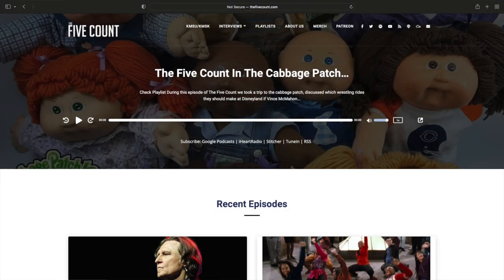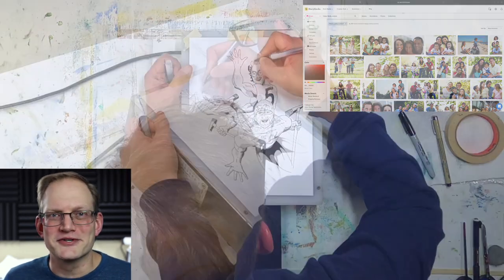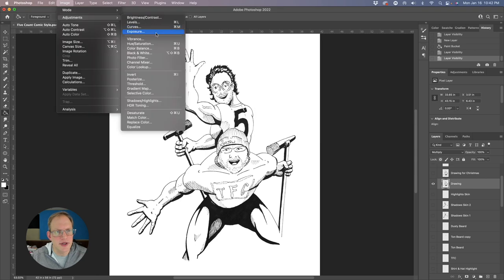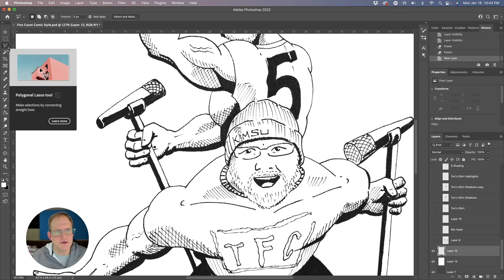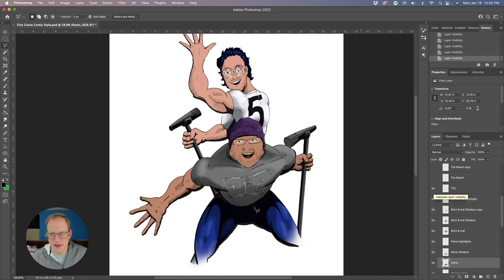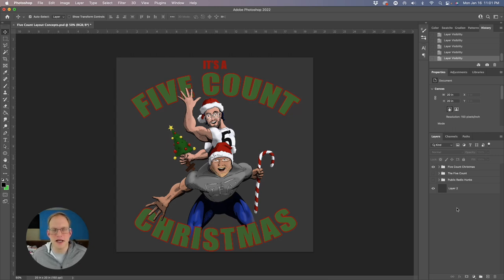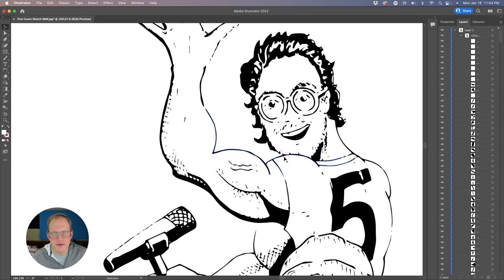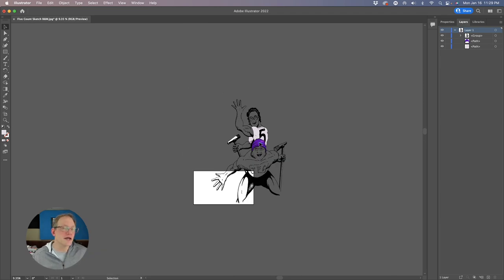Comic Style and Coloring for Clients and Friends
What started as a goofy Christmas present set me up for success when clients called. Keeping your artistic skills sharp can open unexpected doors when opportunities come around. I'll take you through the process I used from sketch to final product as well as a method you can use to go faster with your artwork.

When the shirts are ready for order, I'll add a link here, but for now visit thefivecount.com to listen to shows, celebrity interviews, and all sorts of tomfoolery.

If the event proposal I created for clients comes to fruition, I'll walk you through those drawings and the real life event which should happen in early March. Until then, I can't share that material.